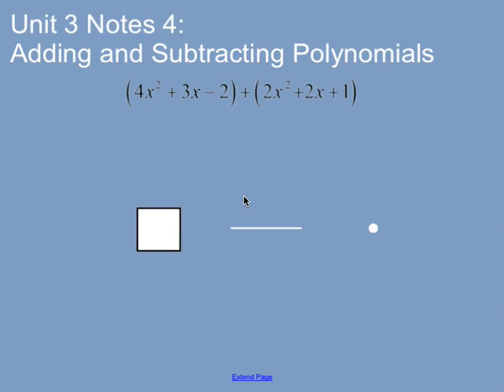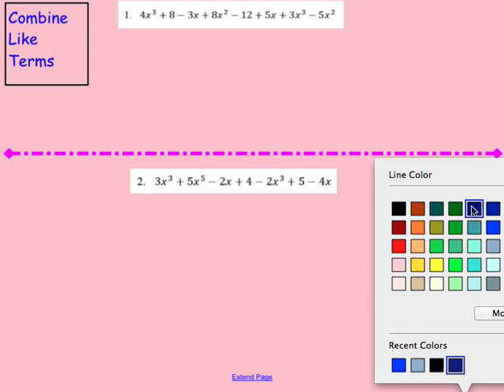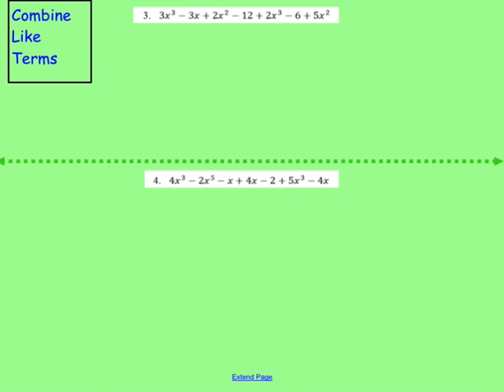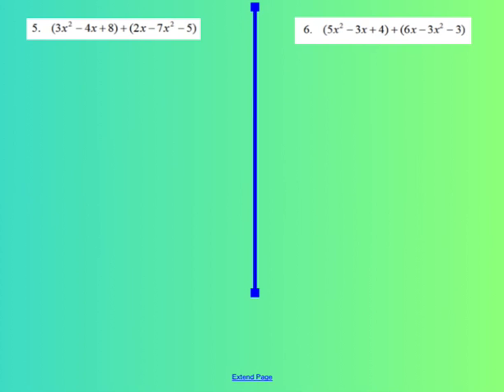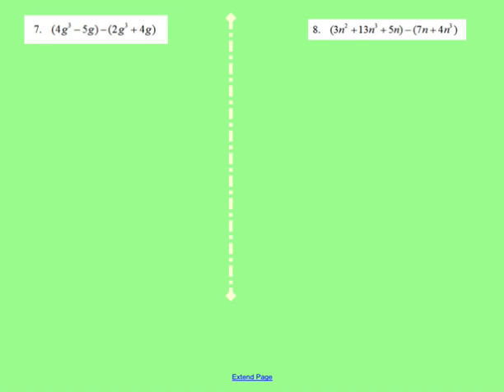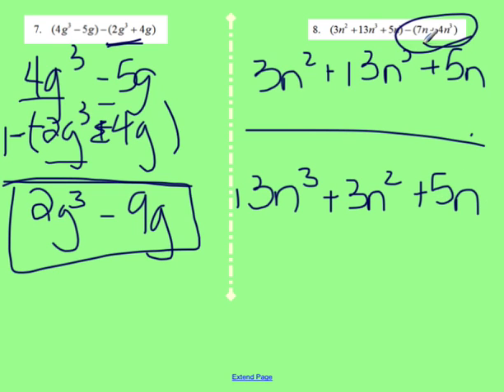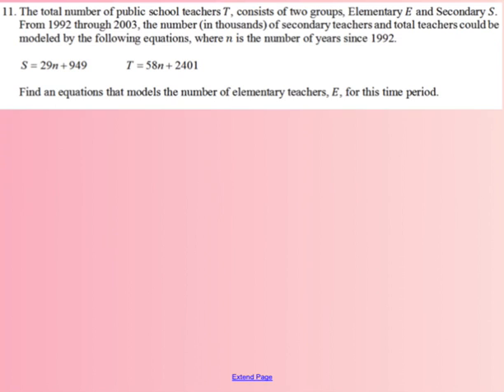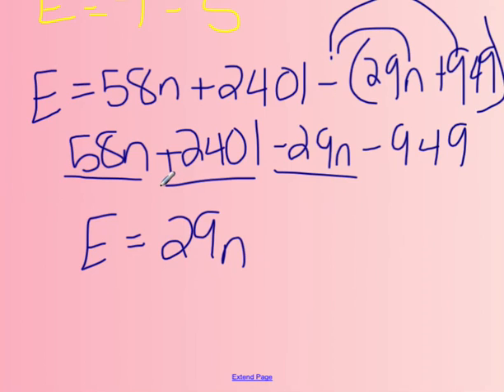Unit 3 Notes 4 Adding and Subtracting Polynomials